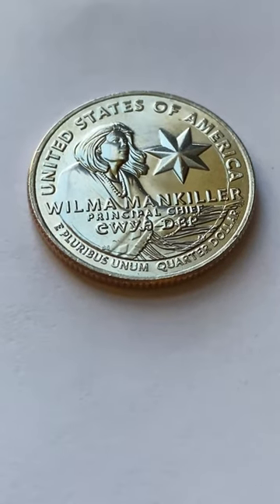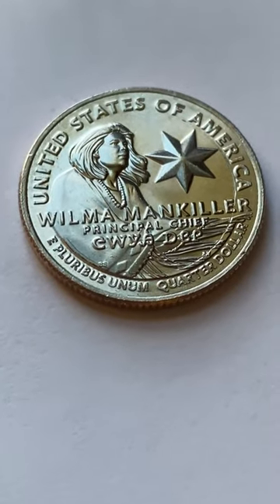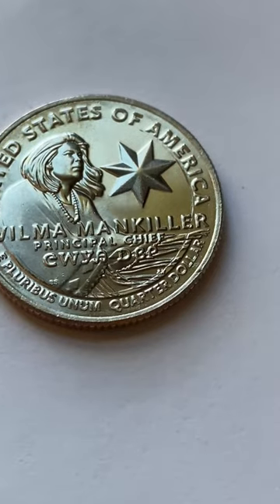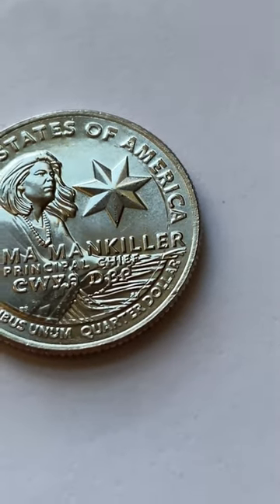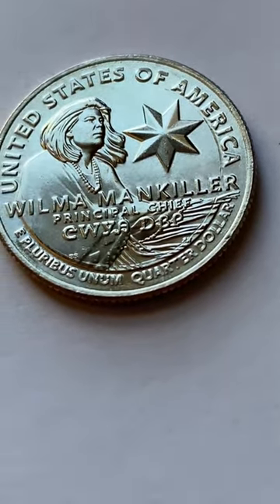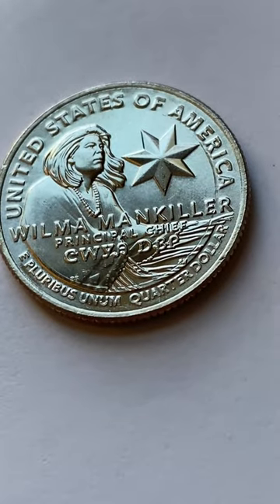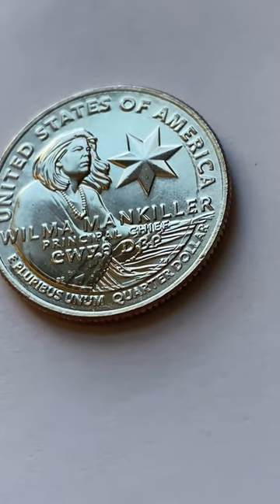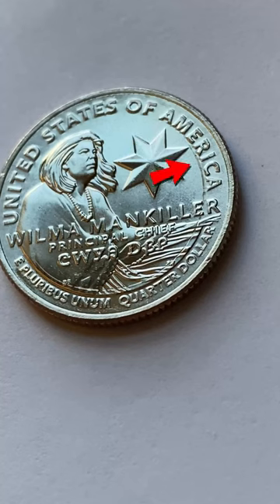2022 Wilma Mankiller Strike Error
Just wanted to show an example of a large strike error on this 2022 Wilma Mankiller quarter.

And it's on eBay!